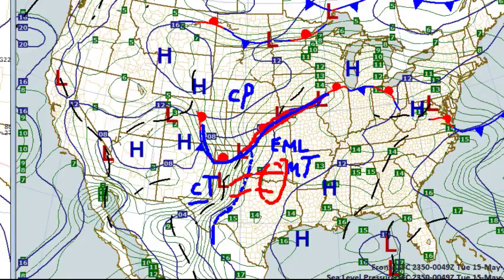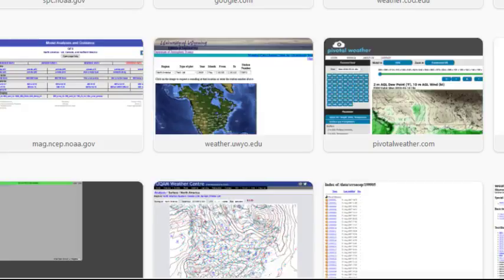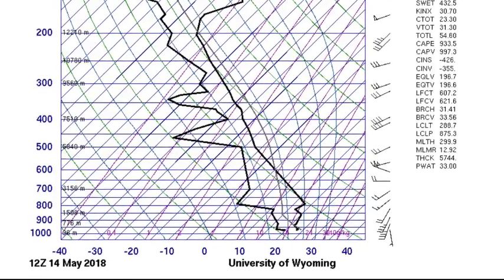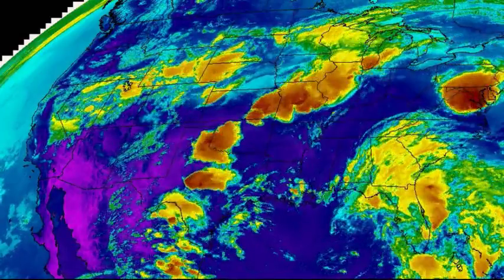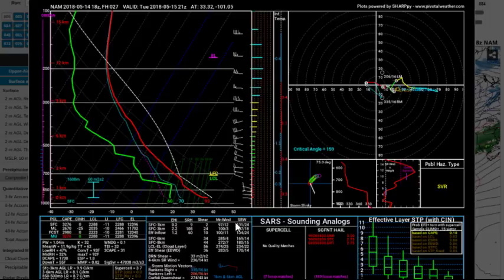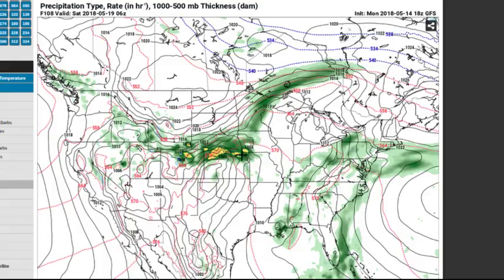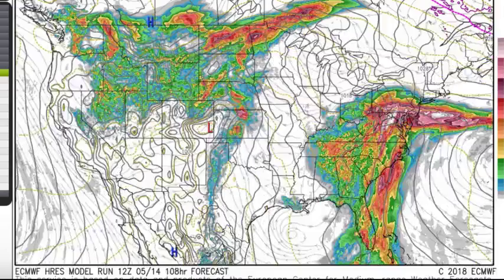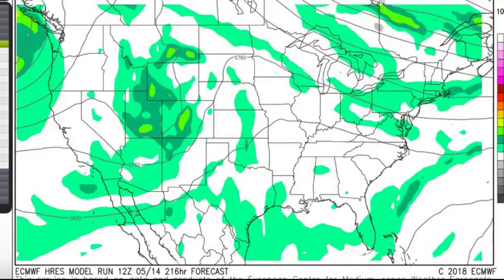NIGHTLY WEATHER - Mon 5/14/2018 - Mesoanalysis / watching the slow start of spring